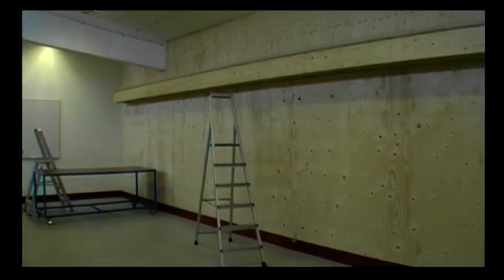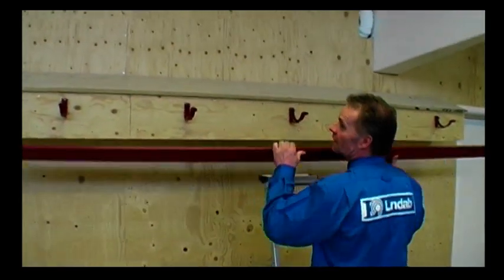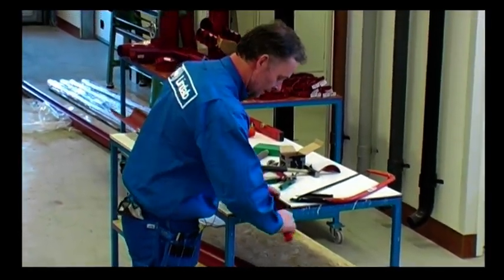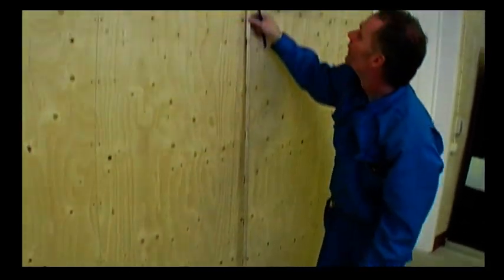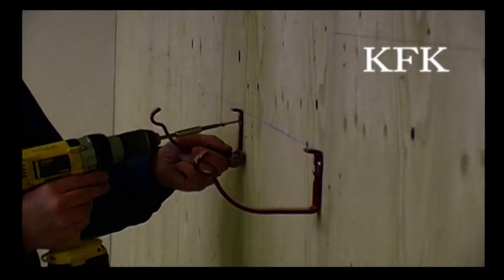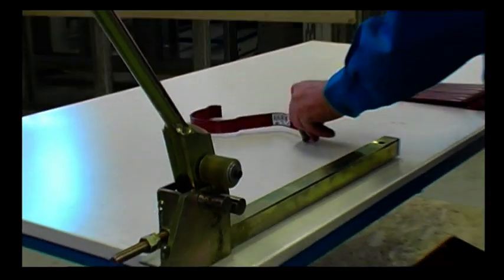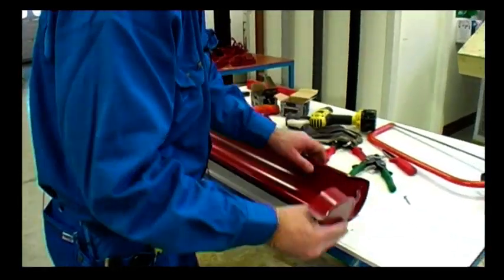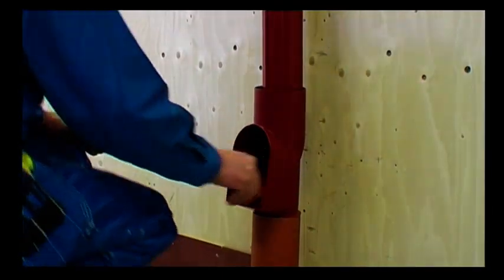installatie van dakgoten - installation de gouttières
Lindab goten - gouttières